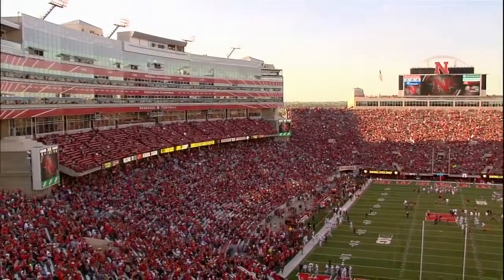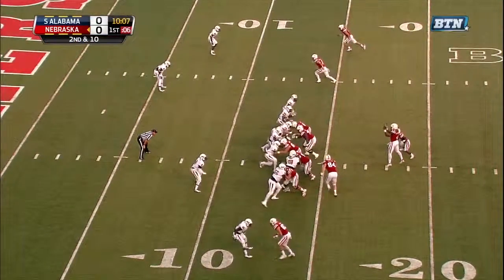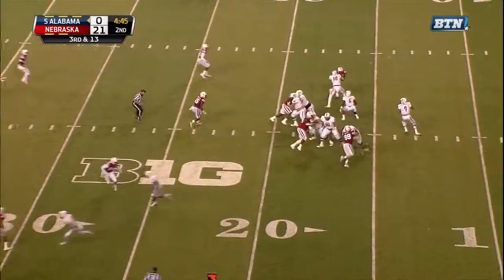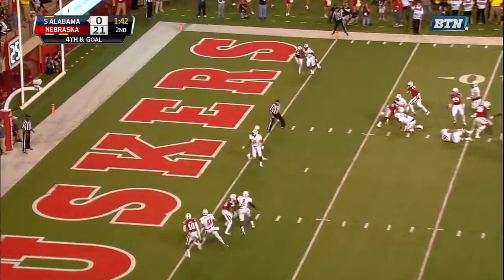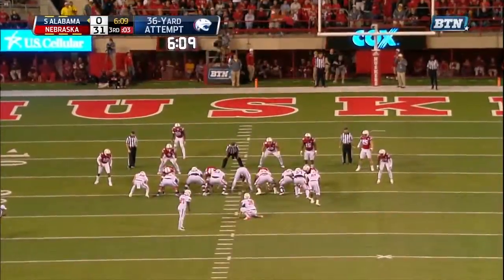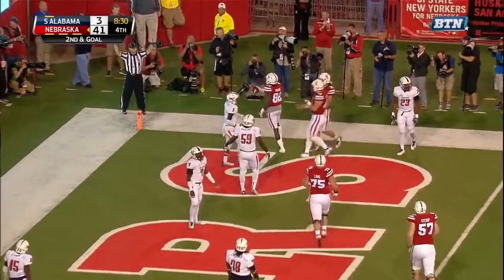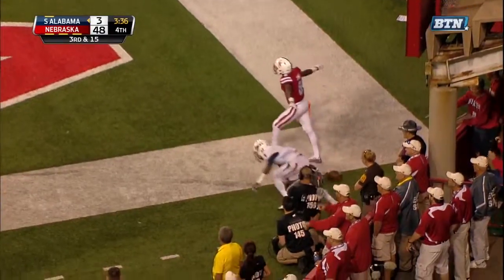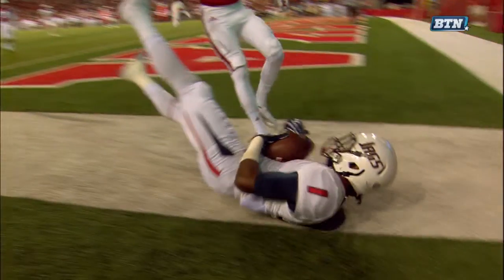HIGHLIGHTS: South Alabama vs. Nebraska - 9/12/15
for daily videos. We strongly recommend using as your go-to source for all South Alabama Athletic videos. Follow @JagNationTV on Twitter.

For more information about South Alabama Athletics, check back

Season tickets for all Jaguar athletic events can be purchased by calling (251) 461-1USA (1872).